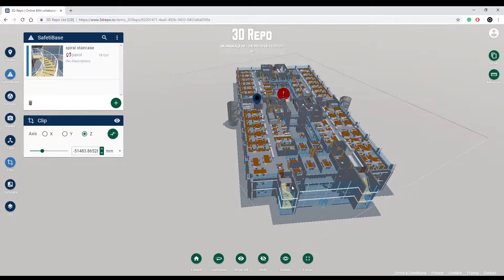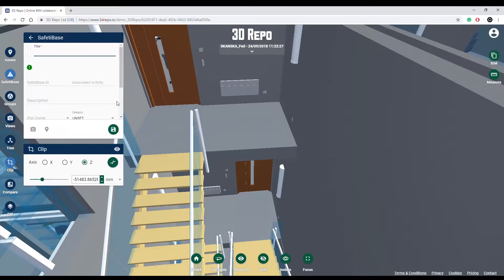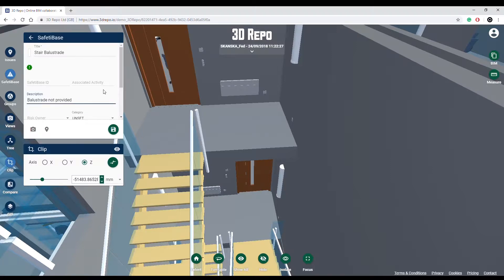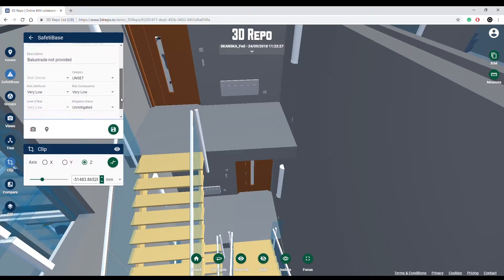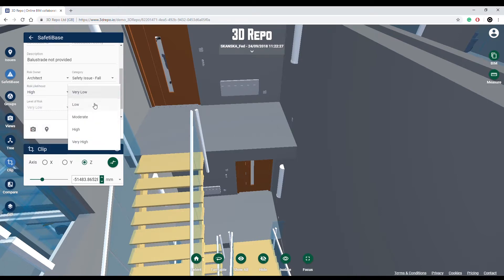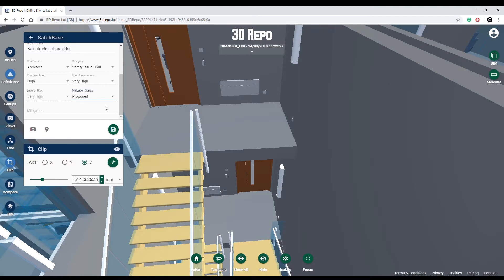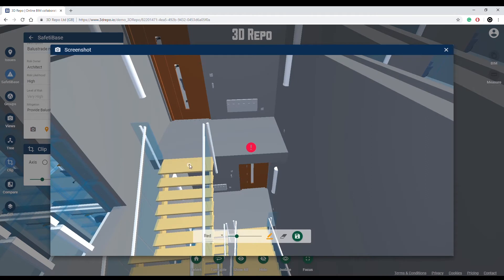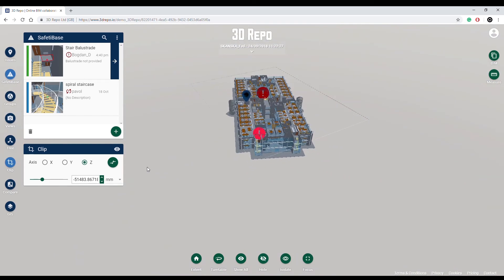How To: using SafetiBase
Watch this video to learn how to use a new feature called SafetiBase. It is designed for Health & Safety issue tracking. Try our digital online BIM collaboration platform for free